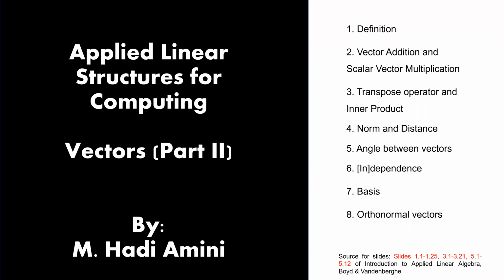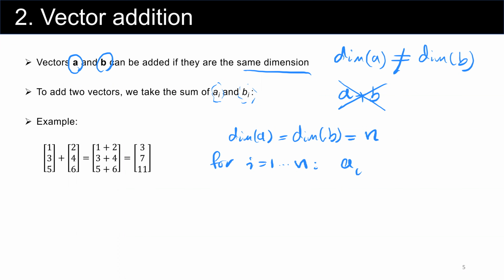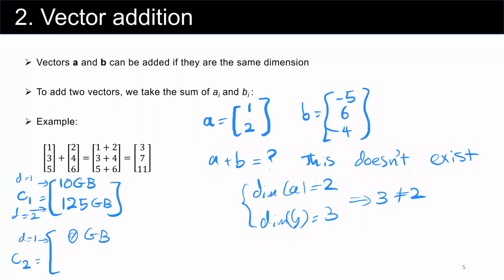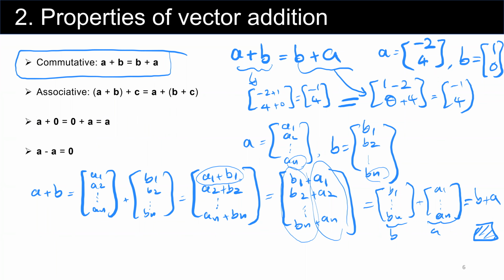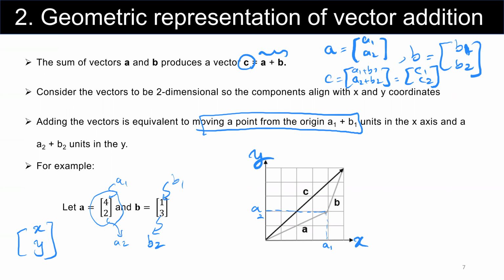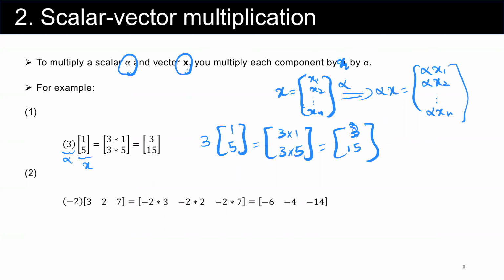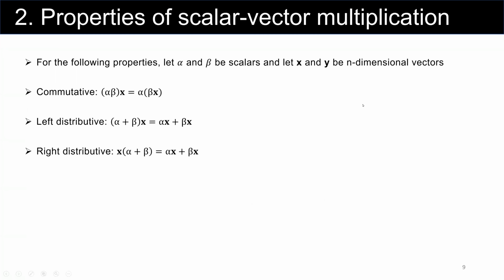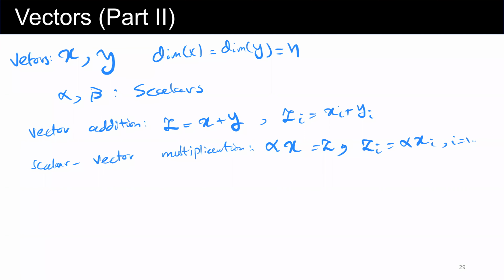Vectors (Module1, Part 2) Introduction to Linear Algebra for Computer Science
These 5 videos will cover below concepts:
1. Definition
2. Vector Addition and Scalar Vector
3. Transpose operator and Inner
4. Norm and Distance
5. Angle between vectors
6. [In]dependence
7.
8. Orthonormal vectors

These slides are based on the slides and the book entitled "Introduction to Applied Linear Algebra" by , Boyd & Vandenberghe,
as well as the book entitled "Mathematics for Machine Learning" by Deisenroth, Faisal, and Ong.

[1] Boyd, Stephen, and Lieven Vandenberghe. Introduction to applied linear algebra: vectors, matrices, and least squares. Cambridge university press, 2018.